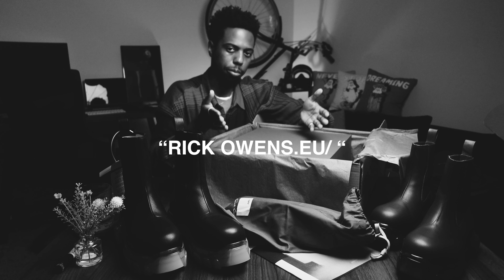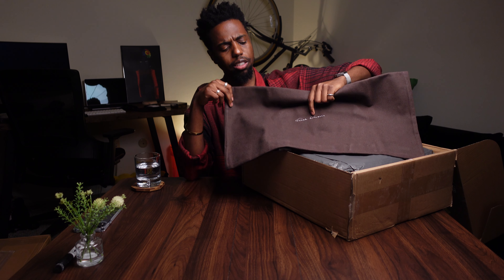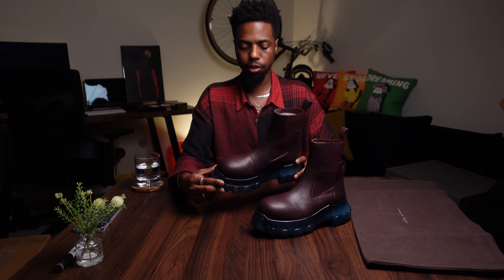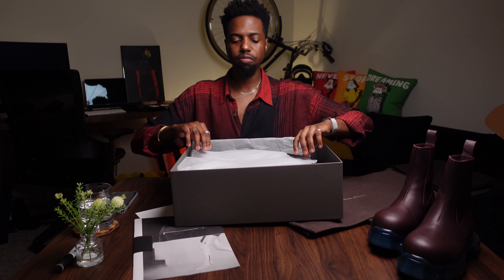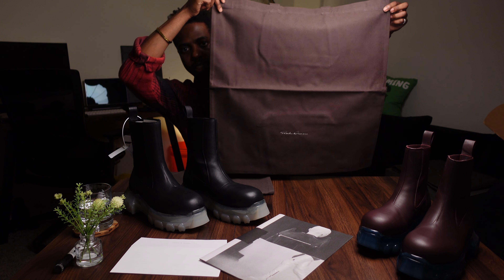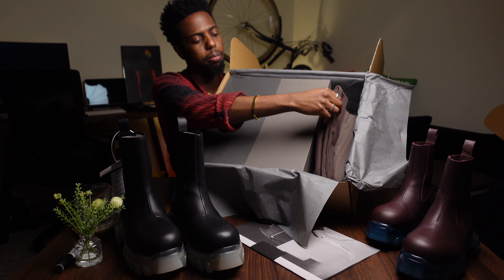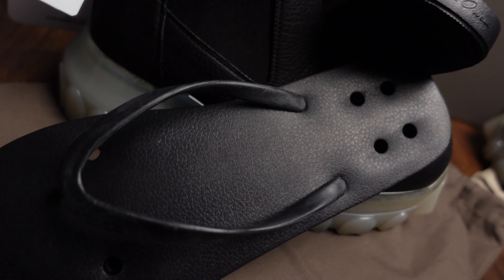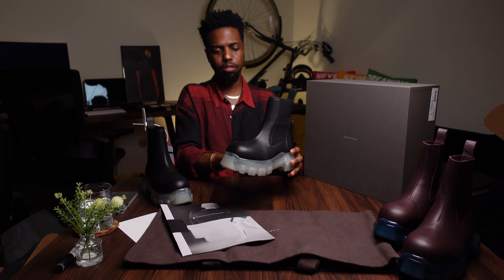SS21 | FW20 Rick Owens Bozo Tractor Boot Unboxing & Review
SS21 | FW20 Rick Owens Bozo Tractor Boot Unboxing & Review . The first pair of Tractor boots are from the Fall | Winter 2020 Performa Collection while the last Two Pair of Boots are from the Spring | Summer 2021 Phlegethon Collection.